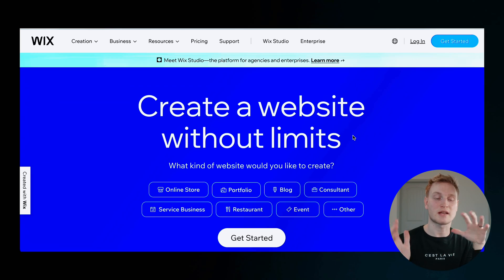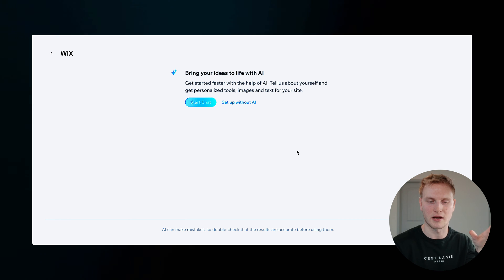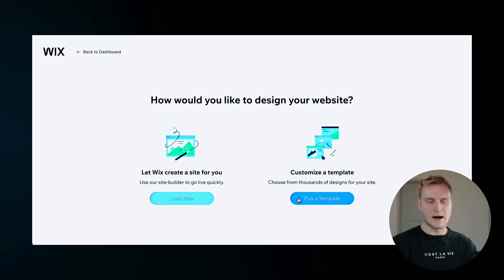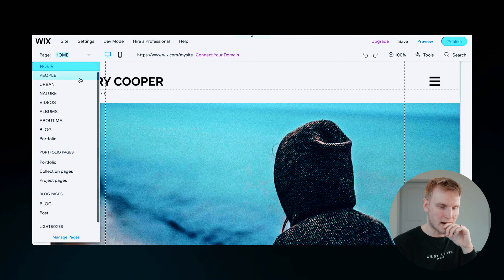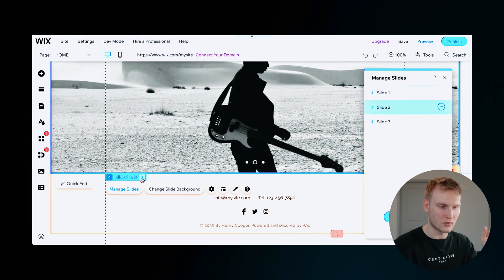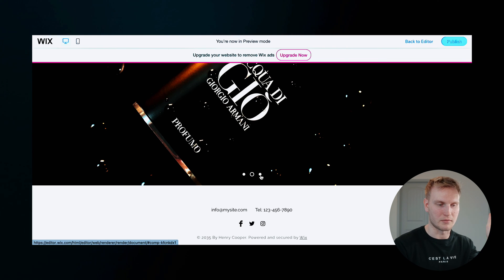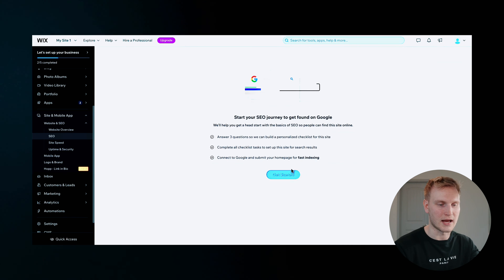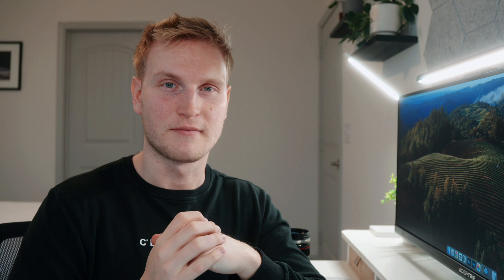Wix Tutorial 2025 (Full Tutorial For Beginners) - Create A Professional Website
In this video, Sam shows you how to build a website using Wix.

Whether you're a beginner or a seasoned developer, this series will guide you through creating stunning websites with Wix's intuitive platform. Learn how to set up your account, choose and customize templates, design your site, add functionality, optimize for mobile, and publish your masterpiece.